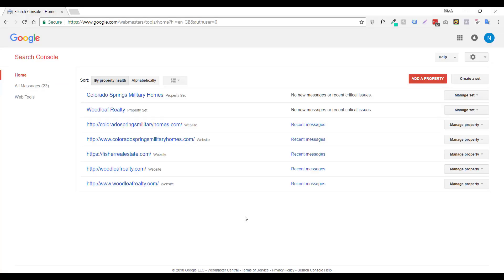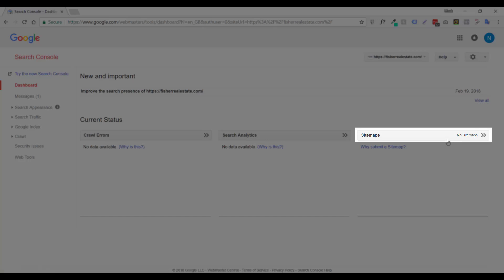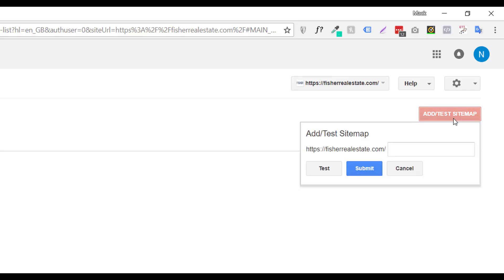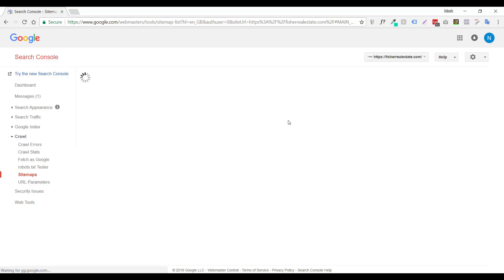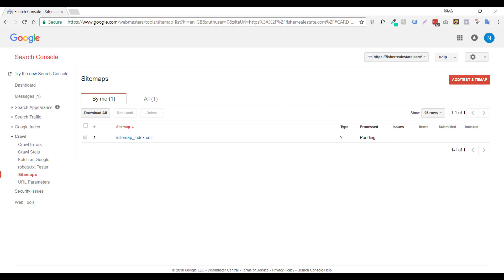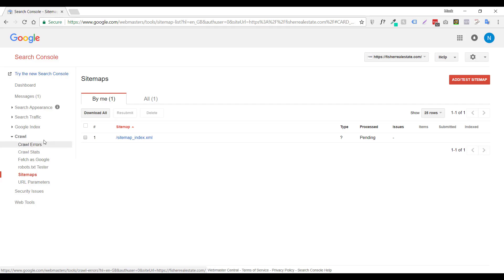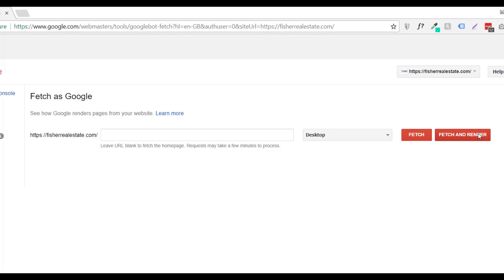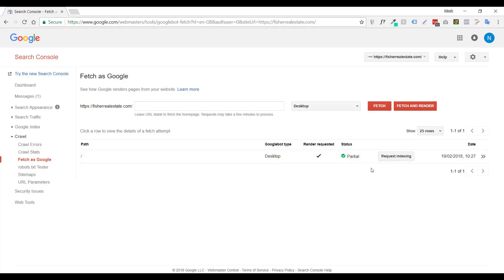Setting up Site Map and Requesting Crawl for your AgentFire Site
AgentFire builds custom, hyper-local real estate websites that drive conversions and demonstrate unquestioned authority within your local area market - one look at our world-class portfolio or industry leading reviews and you'll understand why hyper-local, value-based websites like the ones AgentFire build, will put you leaps and bounds above your competition.